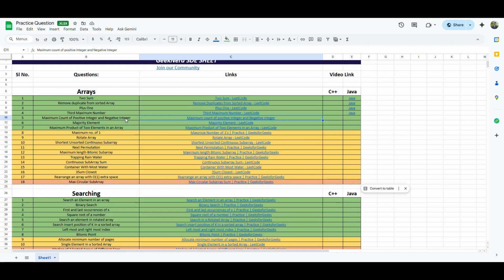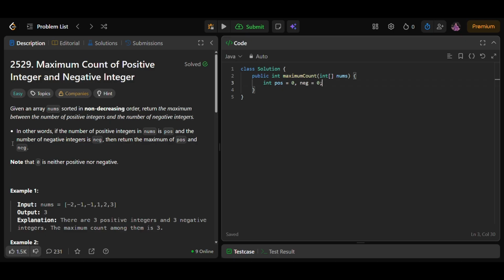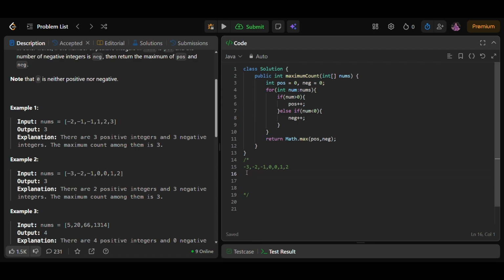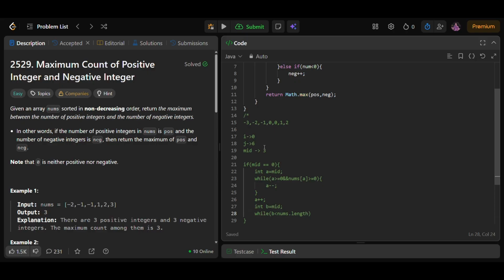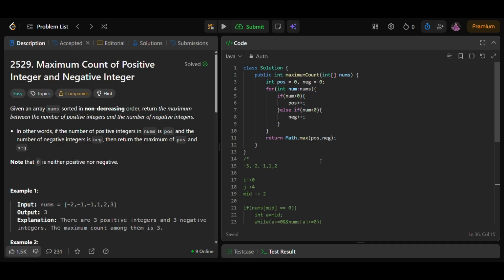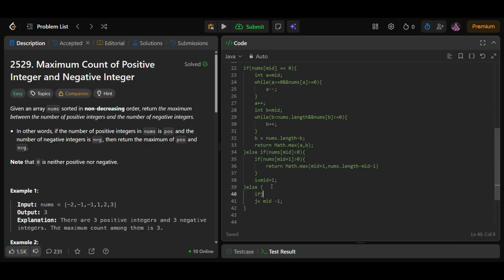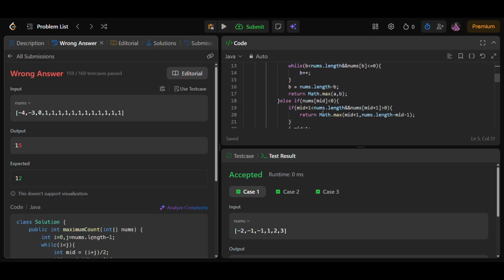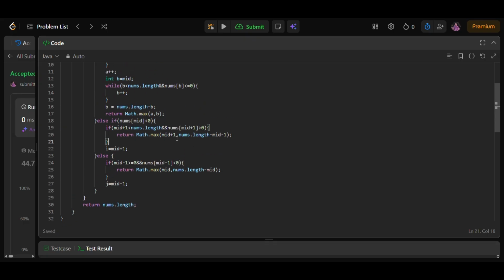2529 Maximum Count of Positive Integer and Negative Integer || Leet code array problem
geek nerd --- leetcode
Leetcode daily challenge today
Leetcode ---
Leetcode problem
Leetcode solution
leetcode Weekly contest